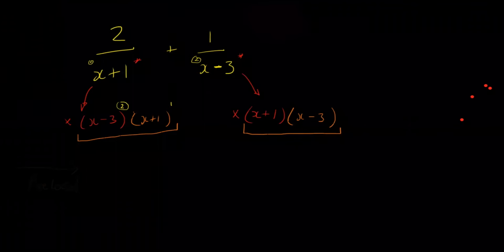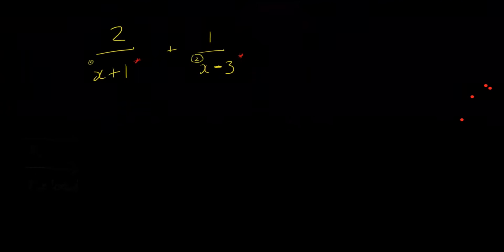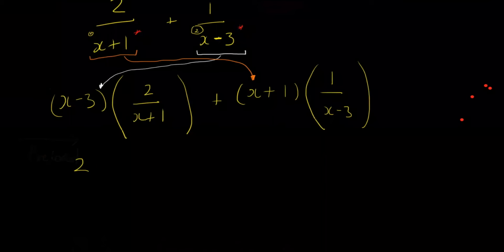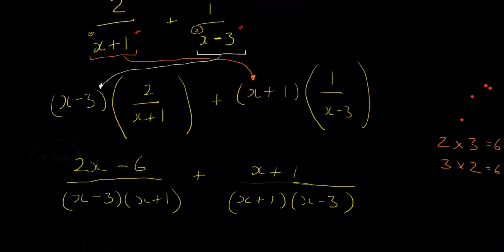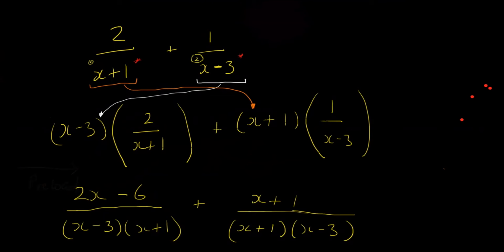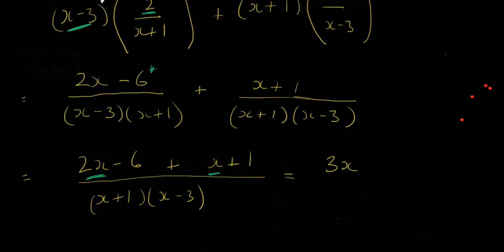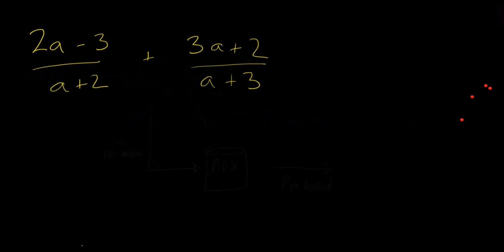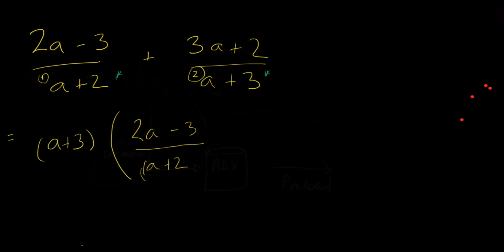ALGEBRAIC FRACTIONS | Part 3